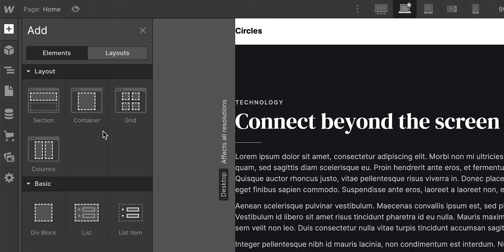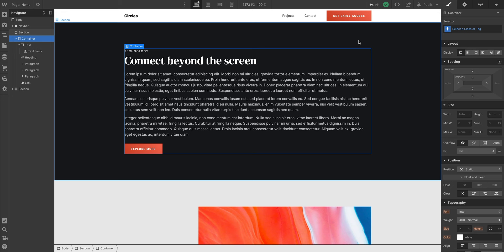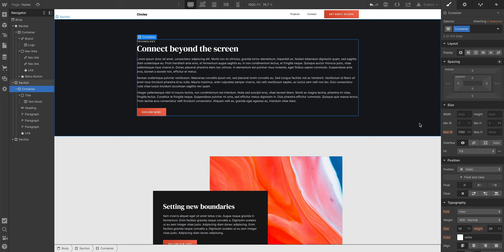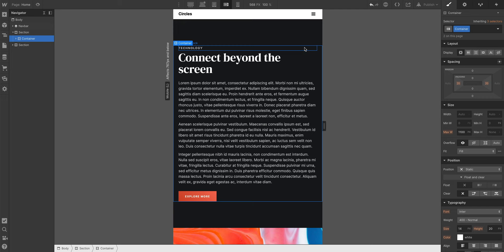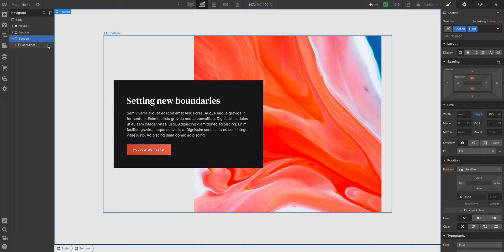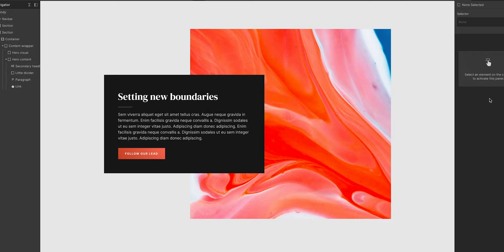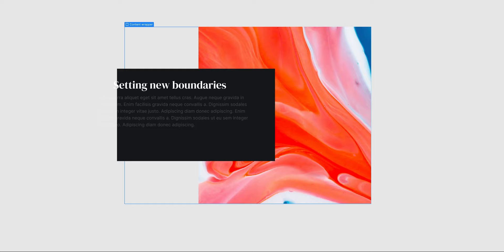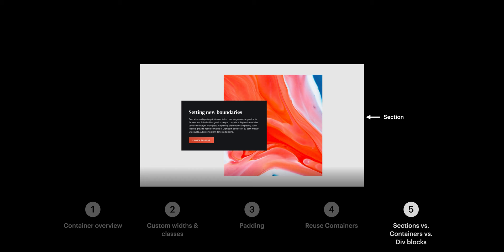Container – Webflow's most misunderstood element — Webflow tutorial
When you add elements on your page, you'll notice most of the content spans the full width of the screen. Instead of having to style each element to keep content centered, you can drop elements in a Container. In this lesson, we'll cover:

00:00​ - Introduction
00:51​ - Set custom widths & classes
02:30​ - Adding padding
03:20​ - Reuse Containers
03:35​ - Sections vs. Containers vs. Div blocks
06:34​ - Recap